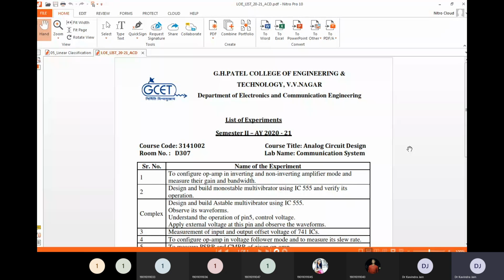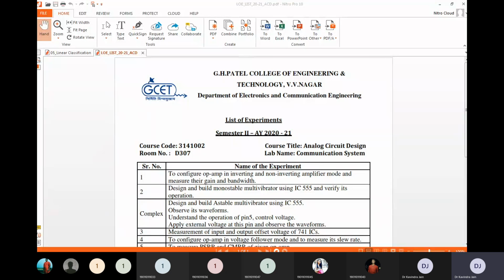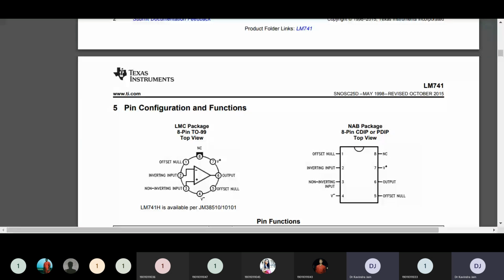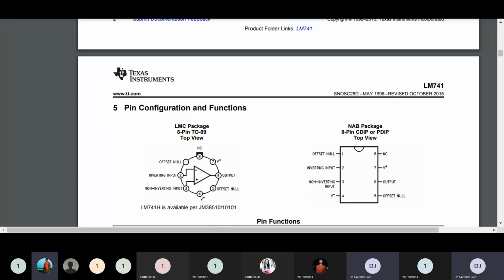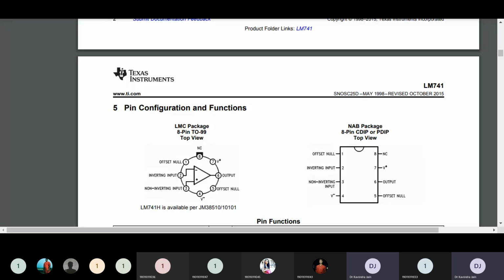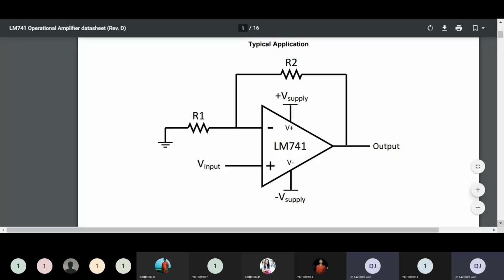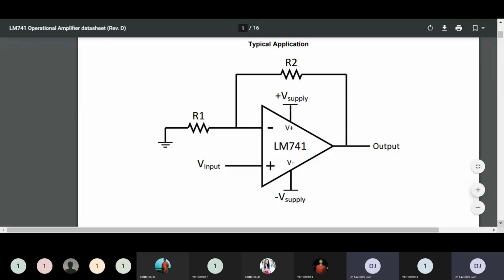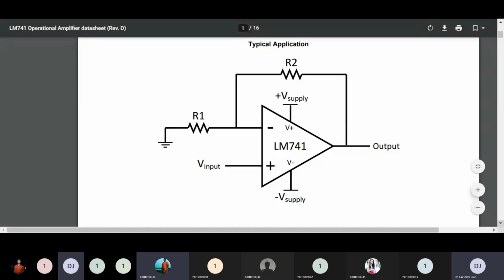acd lab 16dec